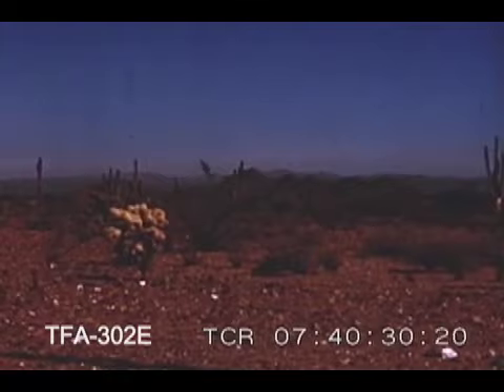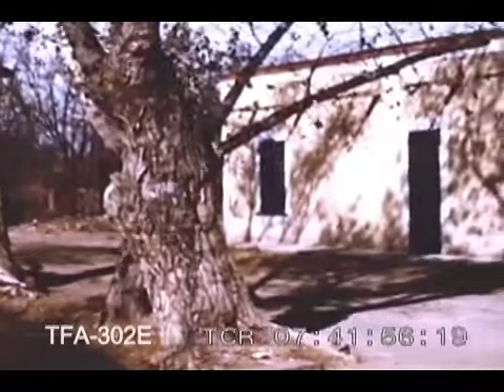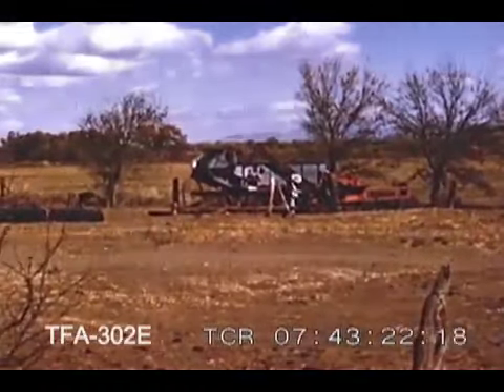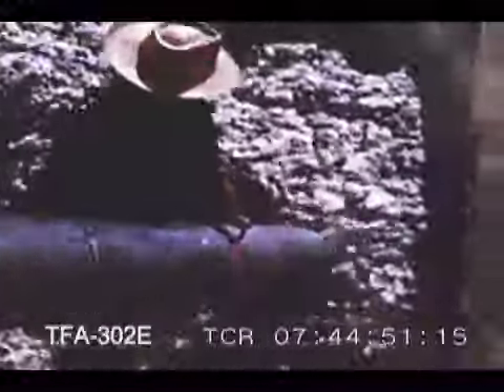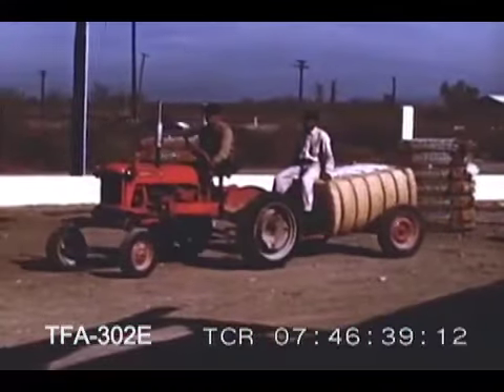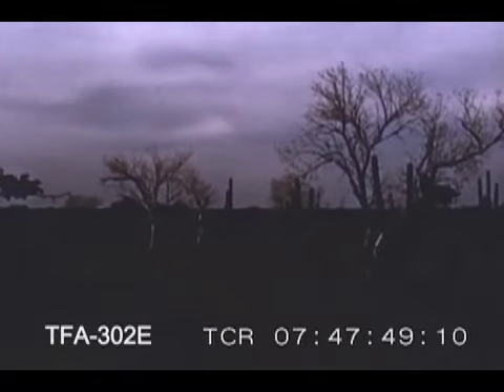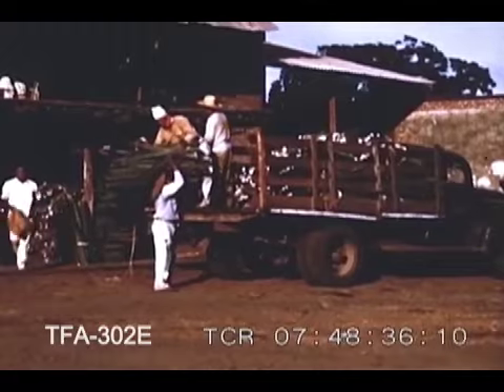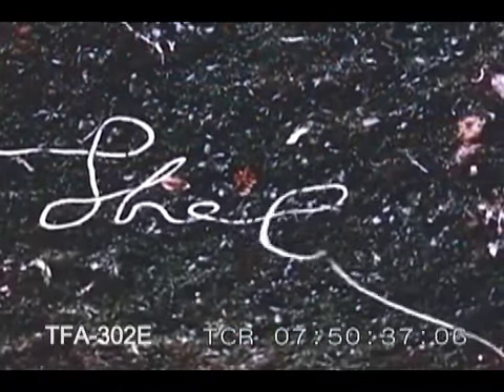Northwestern Mexico (1951)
The agriculture of Northwestern Mexico, including a modern cotton gin and henequen processing factory.

To license footage from this film for commercial use